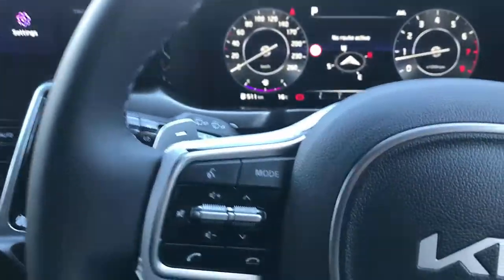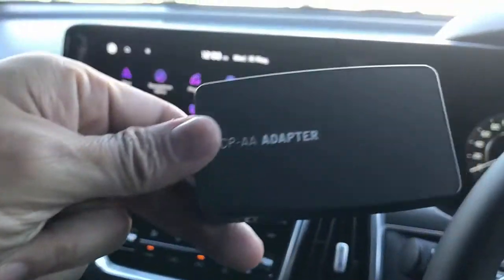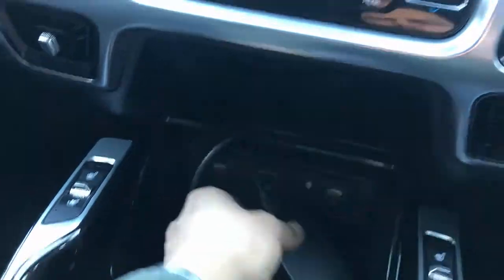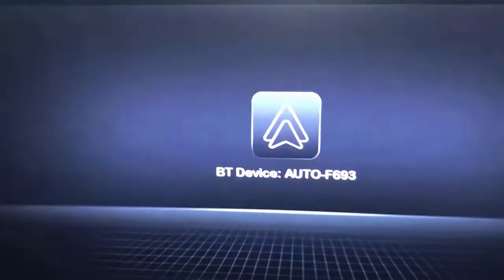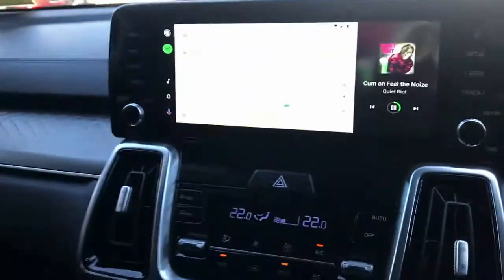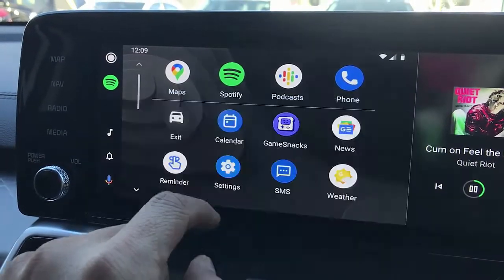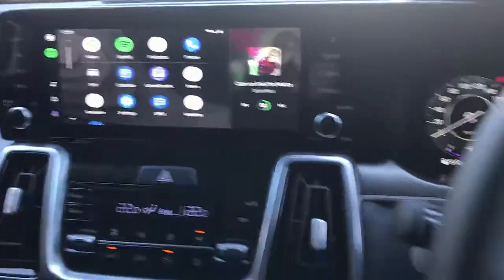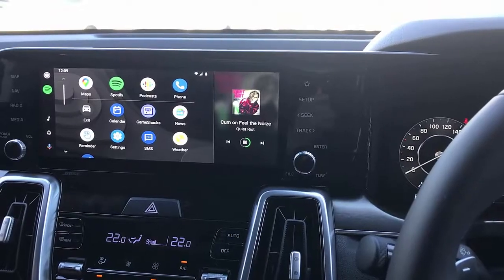How to install wireless Android Auto with the CP-AA adapter on Kia Sorento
CP-AA adapter not only enables Wireless Carplay but also Android Auto which is not availabe originally.